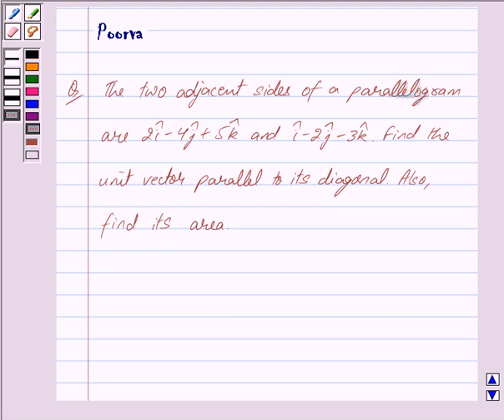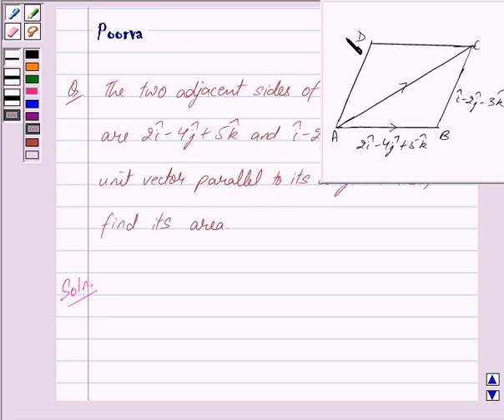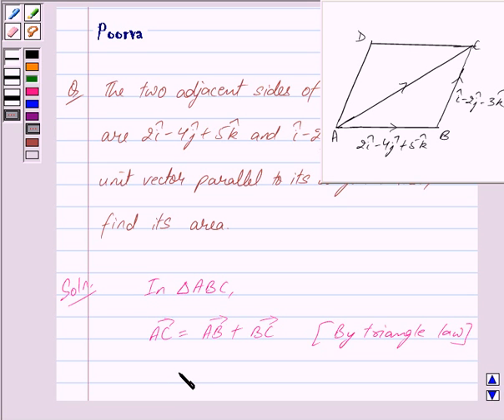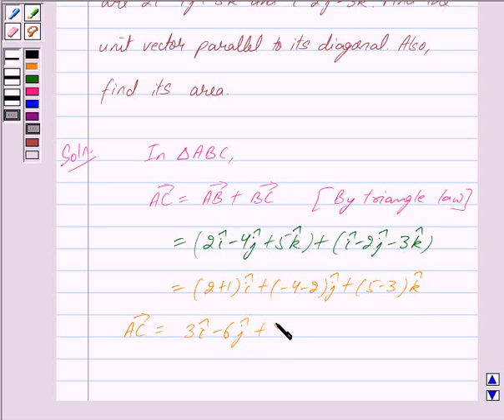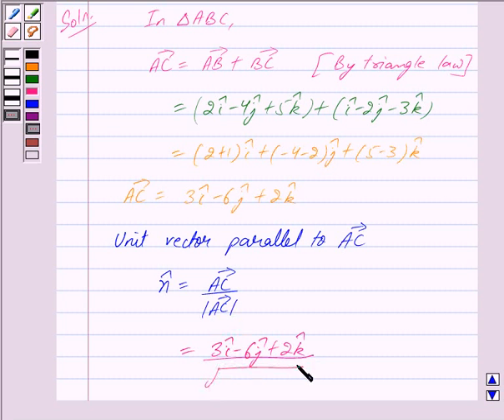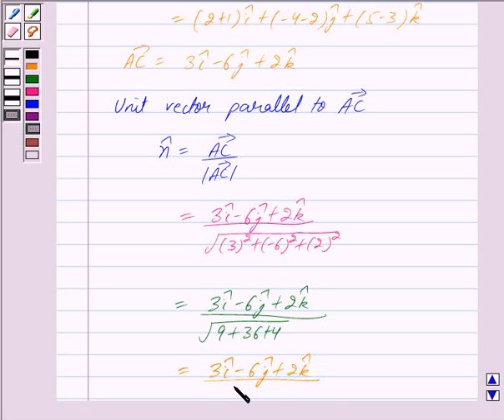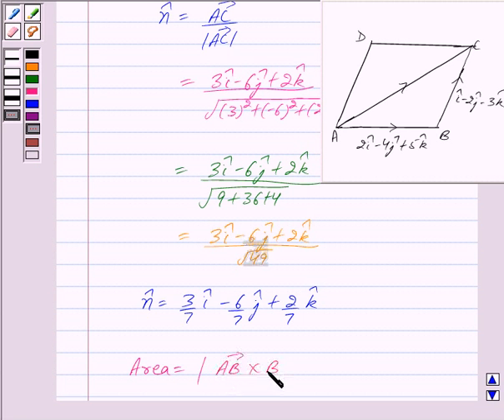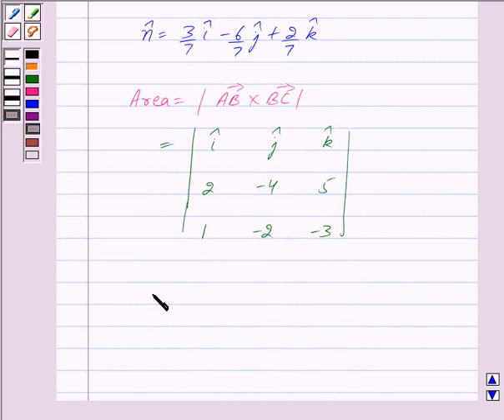Maths XII NCERT 2007 10 Misc 10